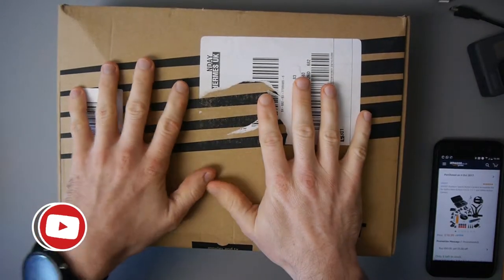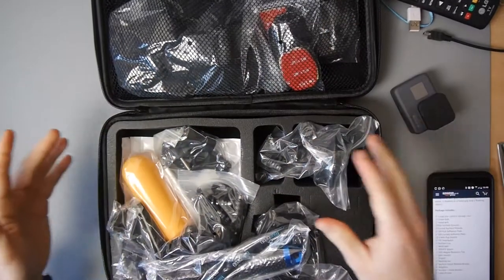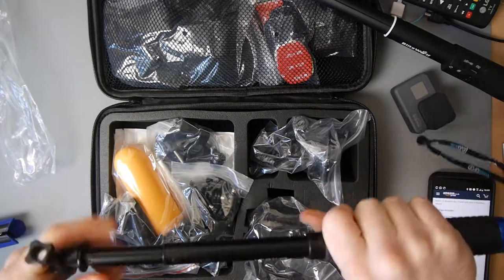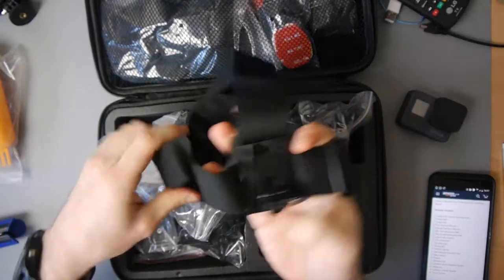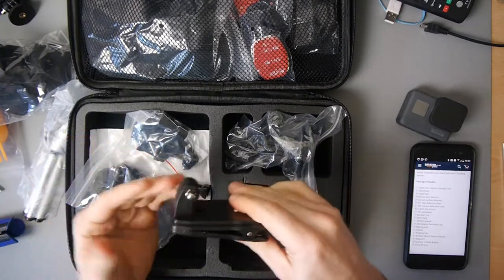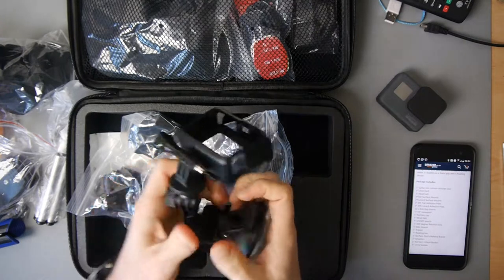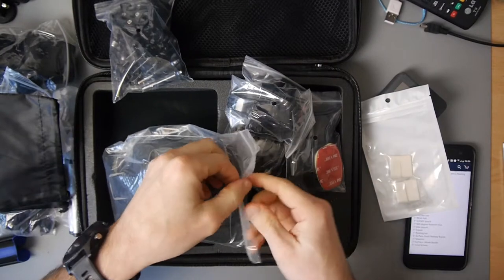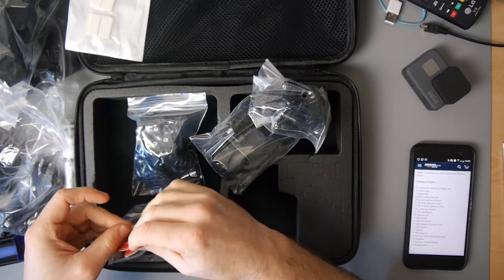A Close Look at a GoPro Accessory Kit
I take a look at the GoPro accessory kit by Shoot.

You can see the sales listing for this item at Amazon

Package includes:

1* Large size camera storage case
1* Chest belt
1* Head belt
2*Flat Surface Mounts
2*Curved Surface Mounts
2* 3M Flat Adhesive Pads
2* 3M Curved Adhesive Pads
12 x Anti-fog inserts
1* 19" monopod
1* Suction cup
1* Wrist belt
1* SHOOT pouch
1* 360 degree Rotation Clip
1* bike mount
1* Tripod
1* floating bar
3* Surface Quick Release Buckle
2* Adapters
2* Surface J-Hook Buckle
3* Long Screws

Kevin